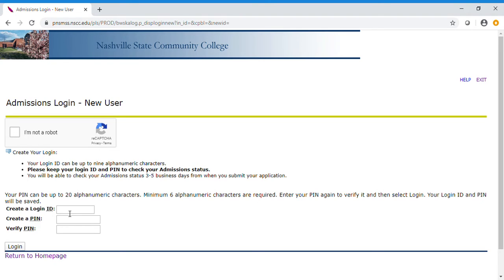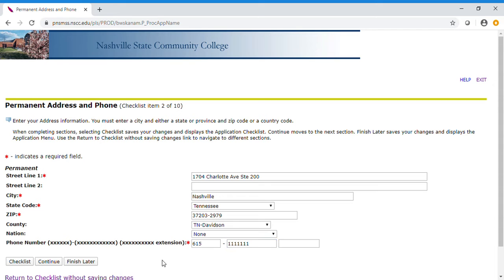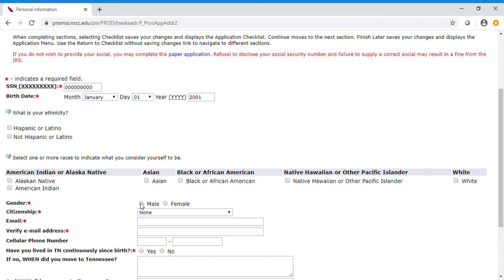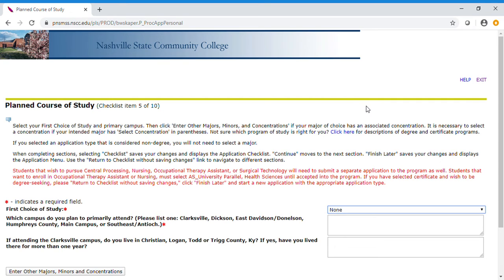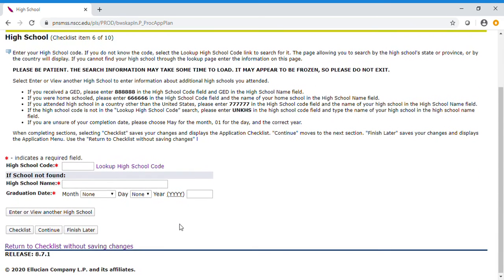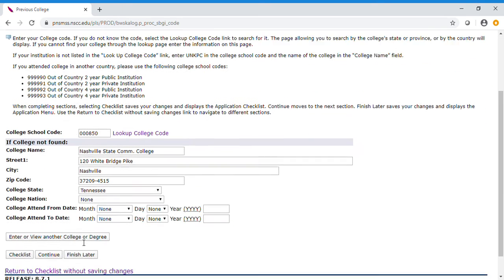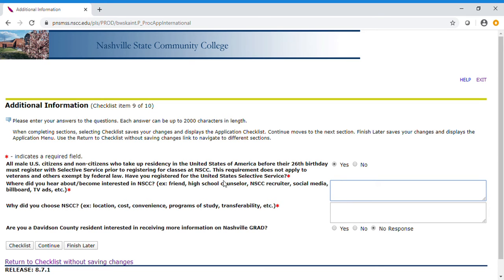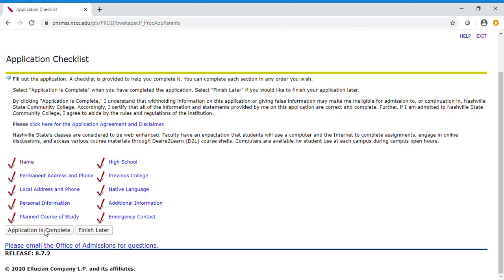Nashville State Application Tutorial Video